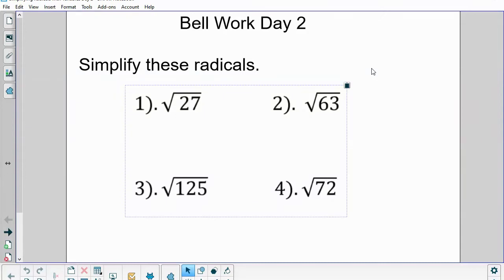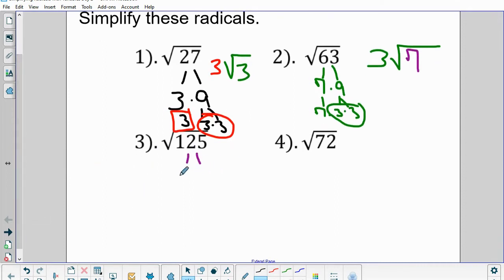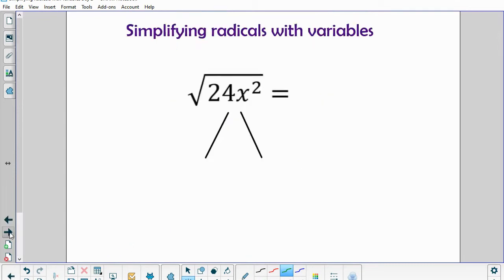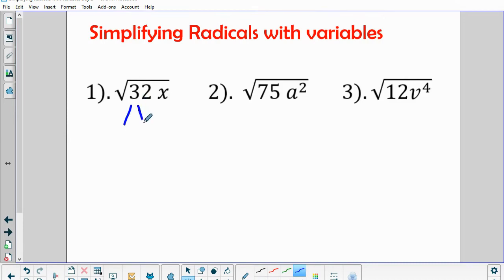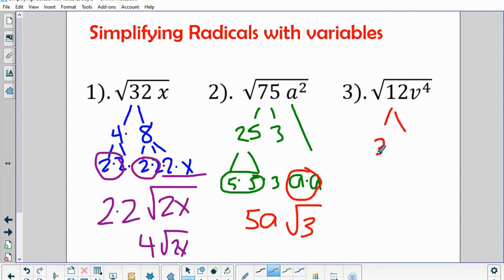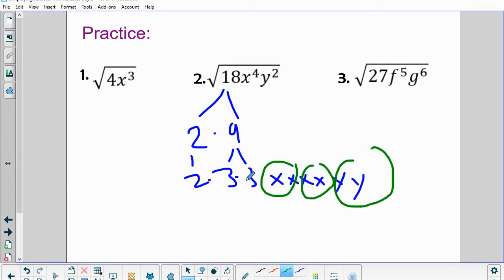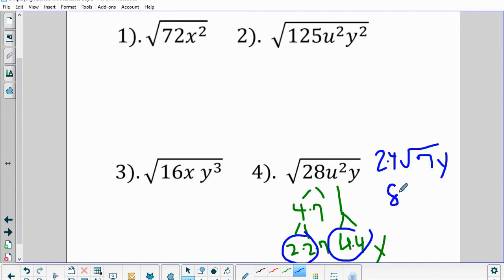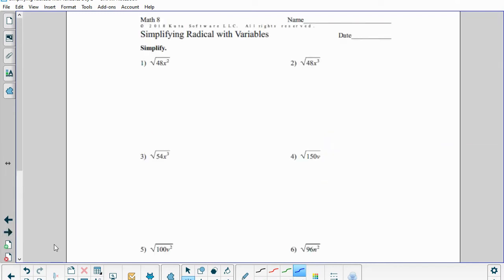Simplifying Radical with Variables day 2